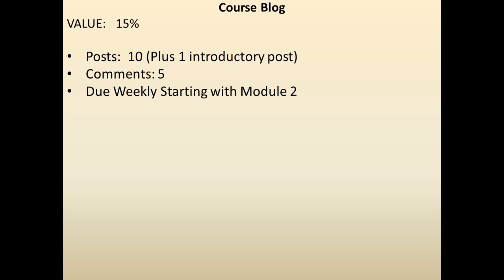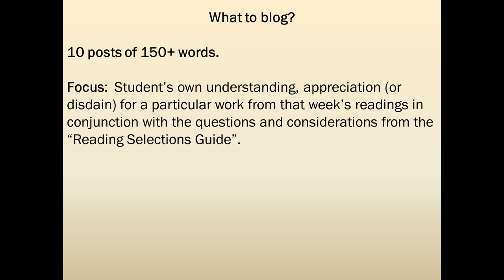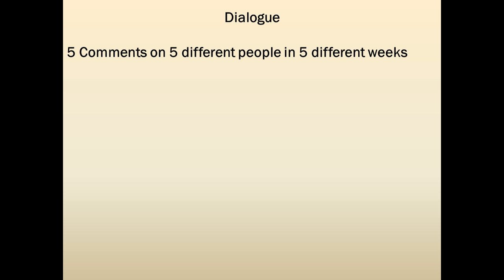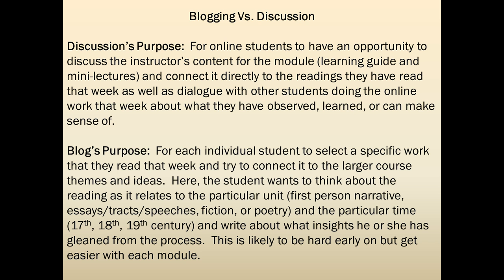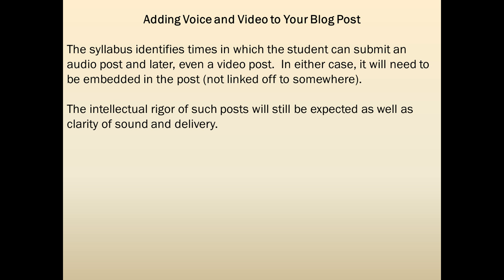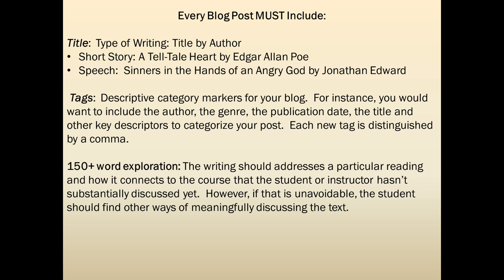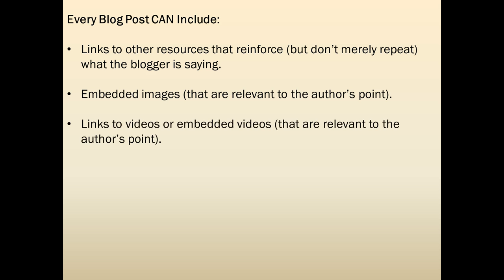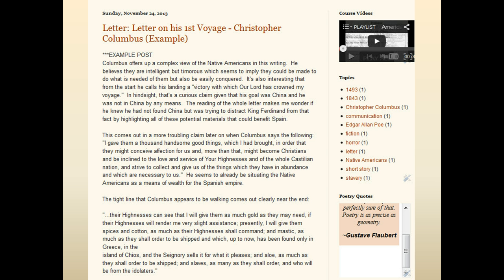Video Guidelines: Blogging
Video guidelines for blogging for an American Literature 1 course taught at North Shore Community College in the hybrid-flexible model by Lance Eaton.